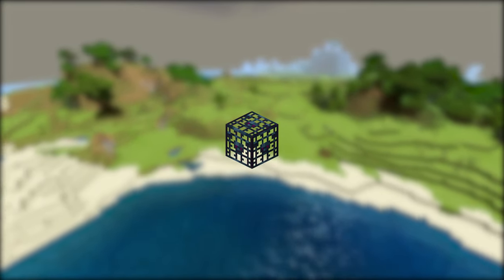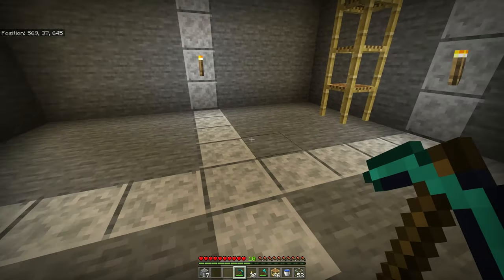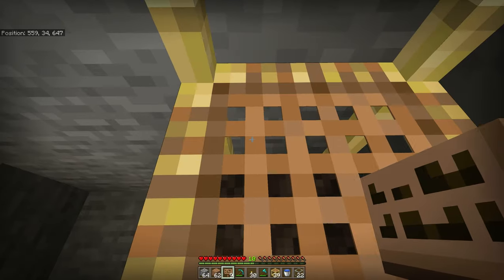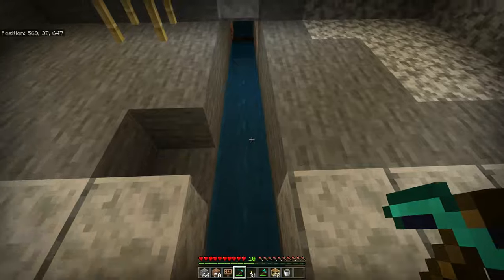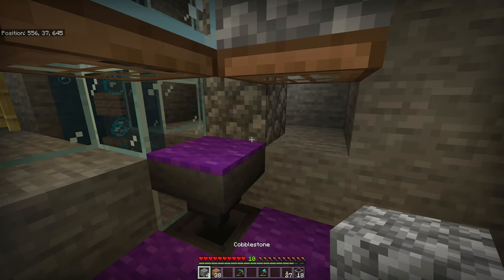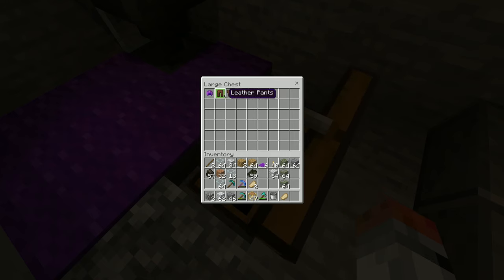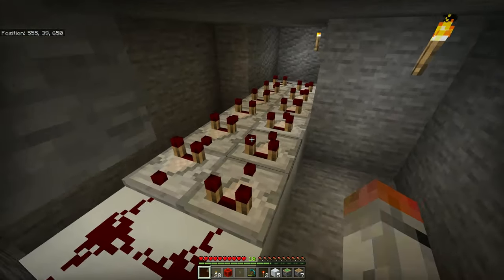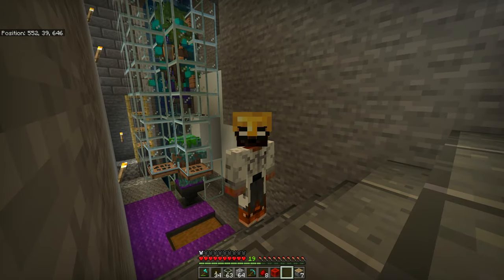How to Make a One-Hit Drowned Farm in Minecraft Bedrock Edition!!!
In today's video, I show you how to turn a zombie spawner into a Drowned mob farm where you can defeat the mobs with a single hit. If you like XP, gold, armor pieces, Nautilus shells and tridents, this is a great farm to have early on in your world!

Welcome to a Let's Play series on a single player world of Minecraft. I'm specifically playing the Window 10 version (or 'Bedrock' version) due to it being slightly different and I couldn't help but be curious to try it out.